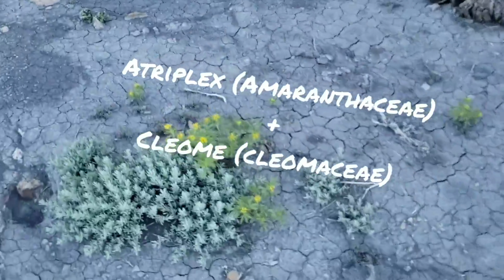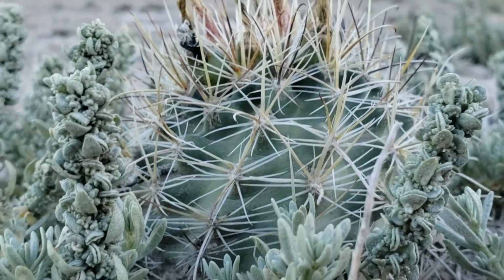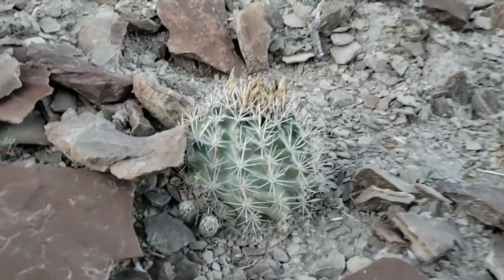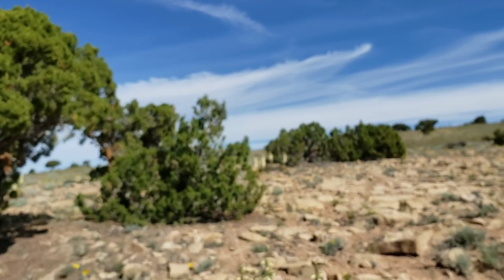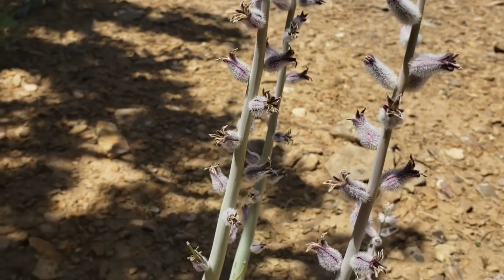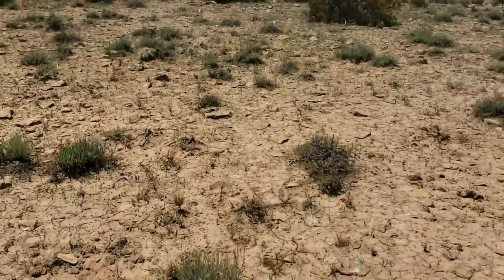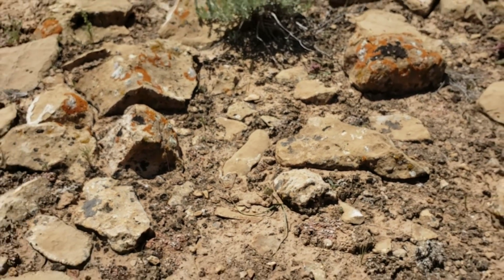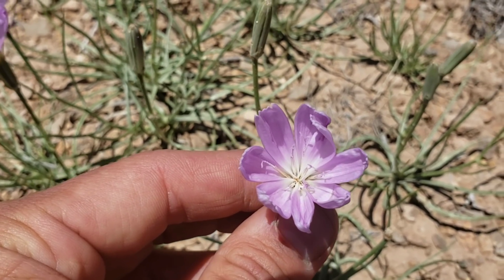(#111) Sclerocactus & Chamaechaenactis of Central Utah